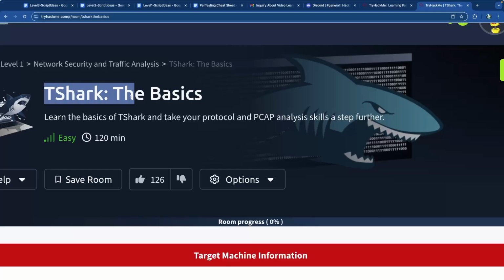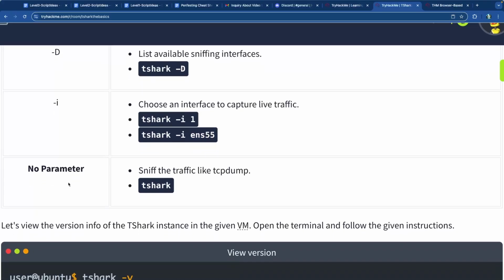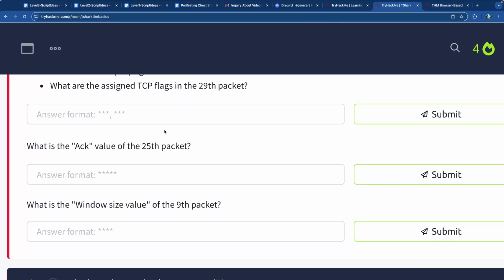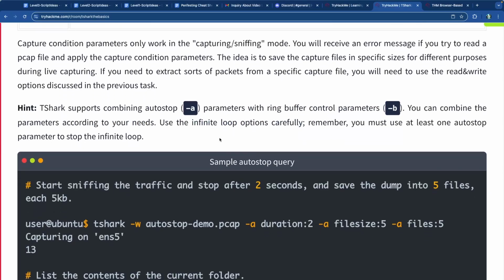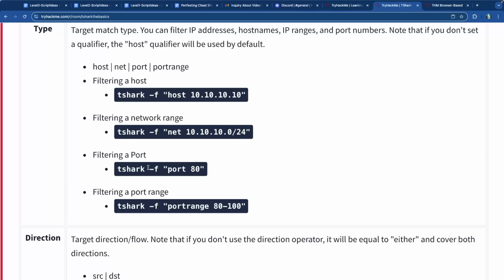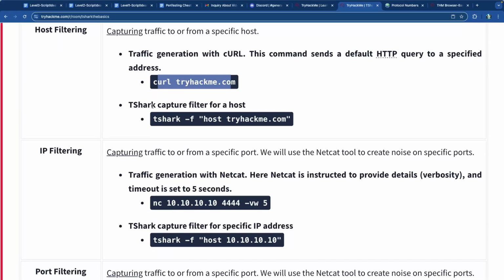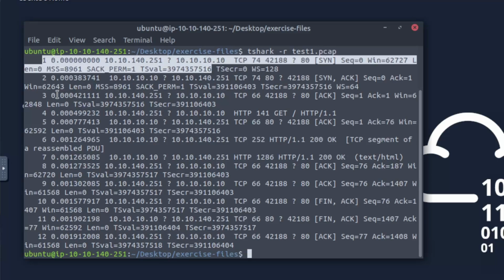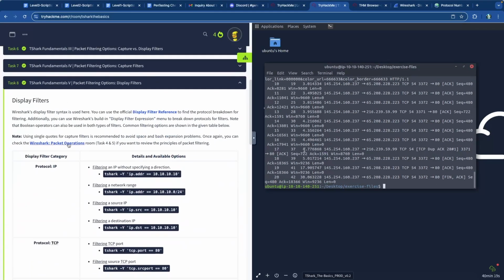TShark Tutorial For Beginners SOC Level 1 TryHackMe TShark Basics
In this video we get an introduction to TShark - the CLI equivalent of the WireShark tool. Based on the TShark Basics room in the Network Security & Traffic Analysis module of the SOC Level 1 pathway of TryHackMe.

Hackaholics Anonymous
- Bug Bounties
- Python Automations for CySec, PenTesting, SysAdmin
- Exclusive Content

TShark Basics Timestamps:
00:00 Intro
02:41 CLI Tools & Hints
06:00 Parameters I
08:23 Parameters II
17:28 Capture Conditions
22:17 Capture Vs Display Filters
25:13 Capture Filters
41:12 Display Filters